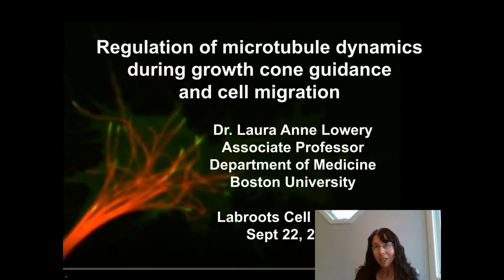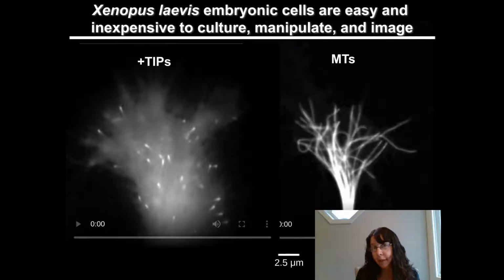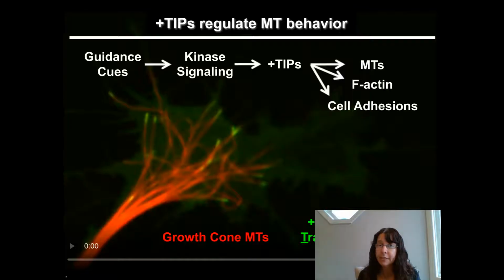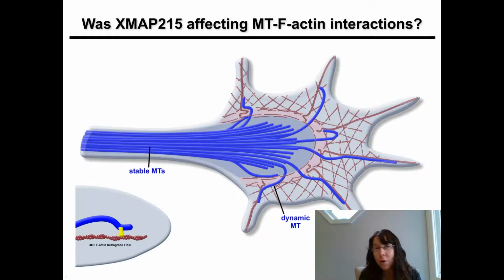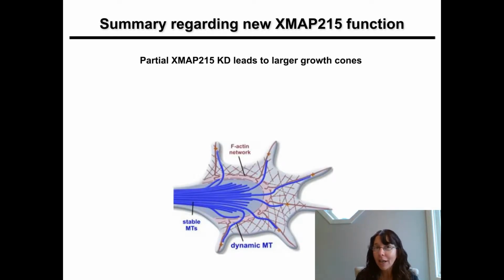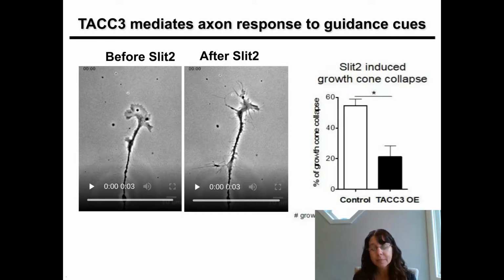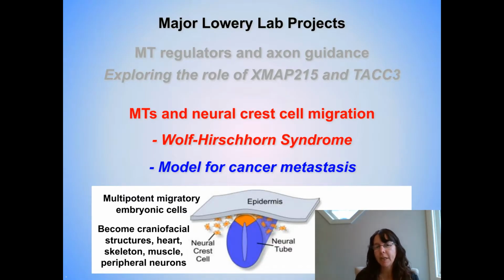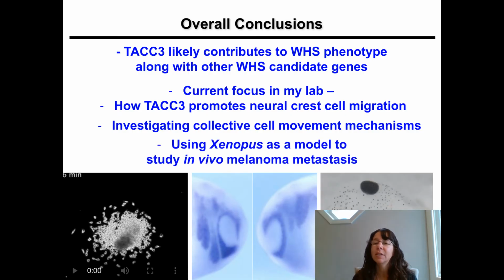Regulation of Microtubule Dynamics During Growth Cone Guidance and Cell Migration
Presented By: Laura Anne Lowery, PhD

Speaker Biography: Dr. Laura Lowery is a cell biologist and Associate Professor at Boston University School of Medicine. Dr. Lowery received her PhD in Biology from the Massachusetts Institute of Technology and completed her postdoctoral studies at Harvard Medical School. At the Boston Medical Center, the Lowery laboratory investigates the mechanisms that drive cell motility in both normal and pathological conditions, focusing on the cell biological defects that underlie complex neurodevelopmental disorders as well as cancer metastasis.

Webinar: Regulation of Microtubule Dynamics During Growth Cone Guidance and Cell Migration

Webinar Abstract: Microtubule plus-end tracking proteins (+TIPs) play key roles in the regulation of microtubule dynamics in vivo. These proteins bind to and regulate microtubule “plus‐ends”, which are the dynamic ends that explore and interact with the cellular periphery. Despite their importance, it is still unclear how various +TIPs interact with each other and with plus‐ends to control microtubule behaviors, particularly in vivo. My lab studies +TIP function by quantitative analysis of microtubule plus-end behaviors using high‐resolution live‐imaging data of cultured embryonic Xenopus laevis cells. Previously, we demonstrated that the transforming acidic coiled‐coil (TACC) domain family member, TACC3, can function as a +TIP to promote microtubule polymerization dynamics, in collaboration with the microtubule polymerase, XMAP215. In this talk, I will discuss recent work on how TACC3 may be mediating axon guidance, as well as how its binding partner, XMAP215, appears to promote MT-F-actin interaction in embryonic neuronal growth cones.

Earn PACE Credits:
1. Make sure you’re a registered member of LabRoots
2. Watch the webinar on YouTube or on the LabRoots